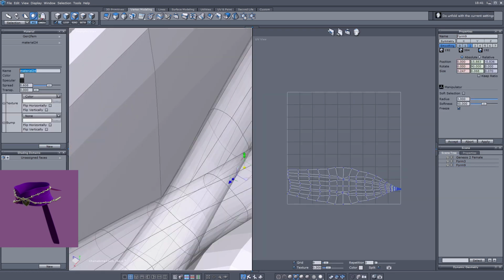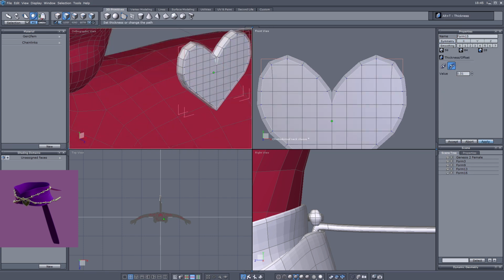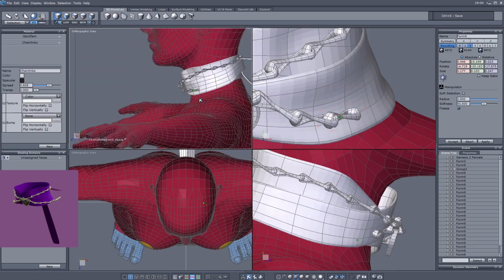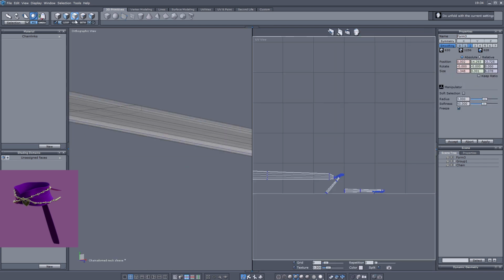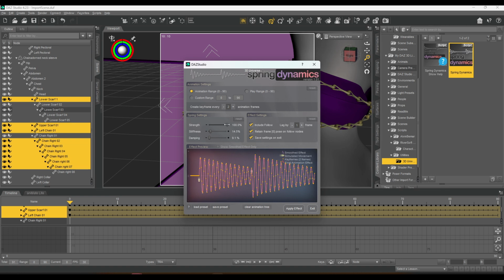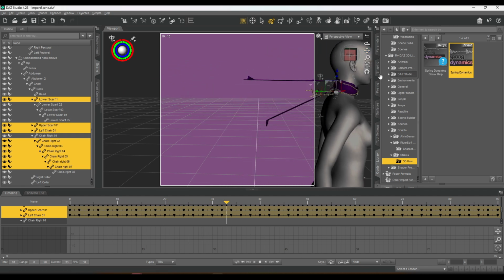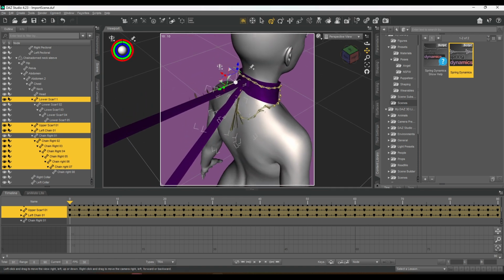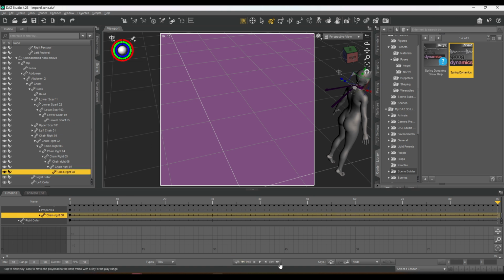The manmade horrors of weightmapping 3D models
Hi there, i worked this week on a detailed model that broke as soon as i touched it with a brush.
Enjoy the mini rant

0:00 Turntable
0:10 Modelling
6:50 Implementation in Daz Studio